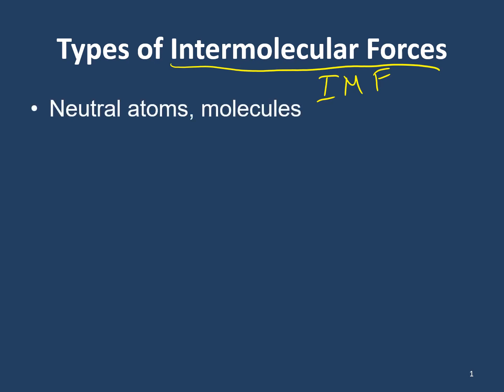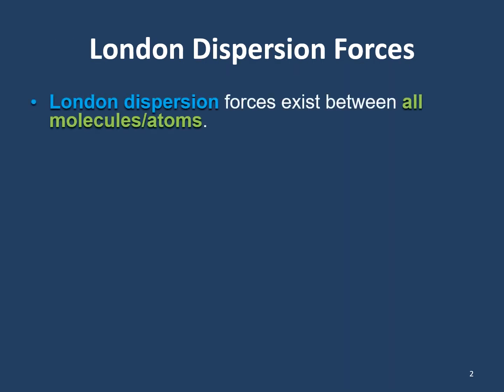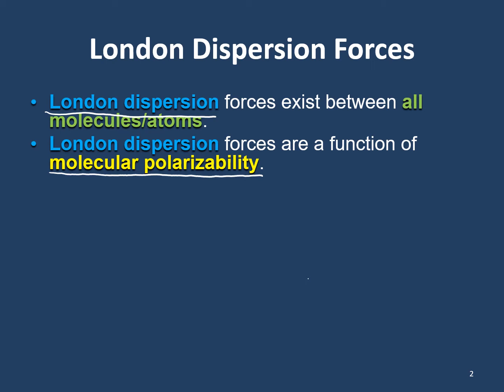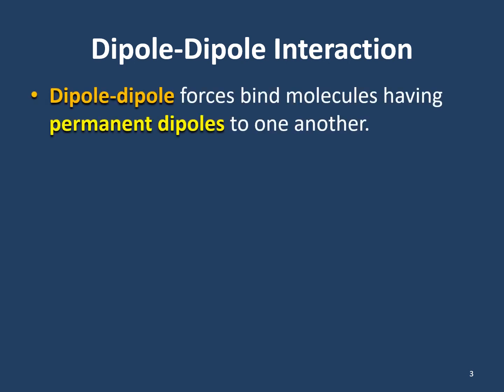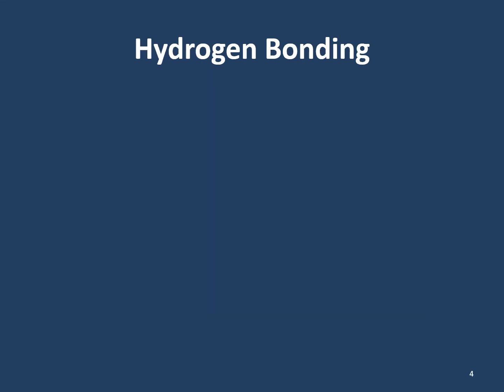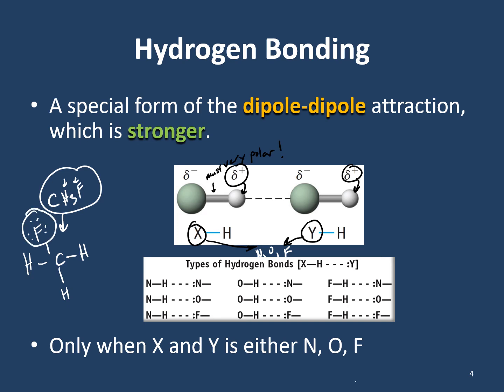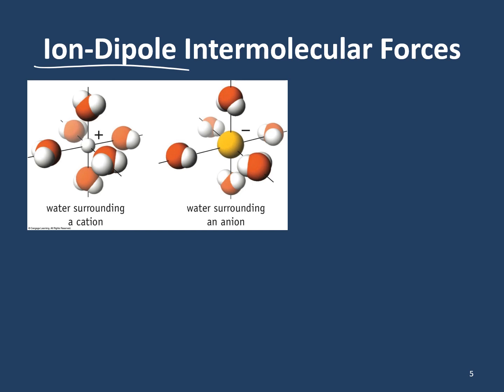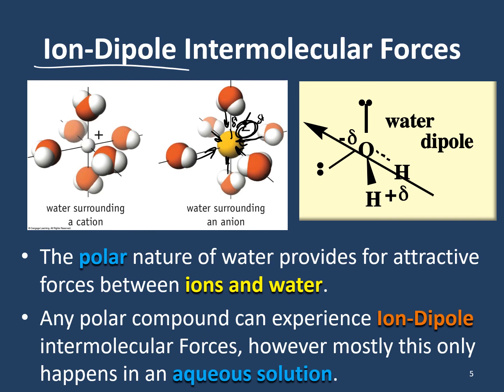Chapter 12 Lecture Video 2